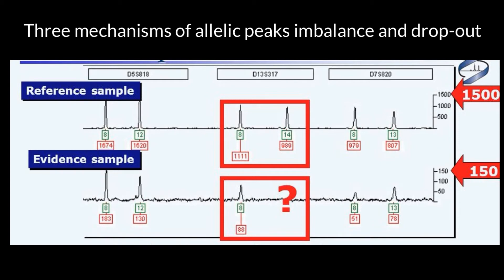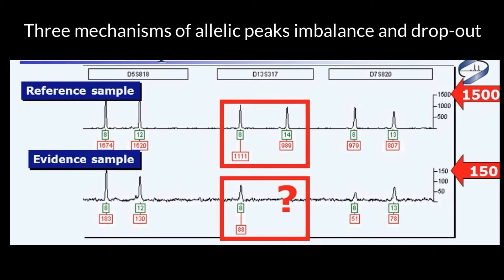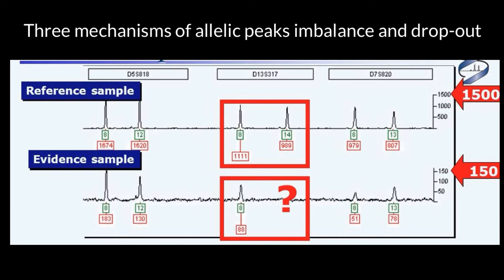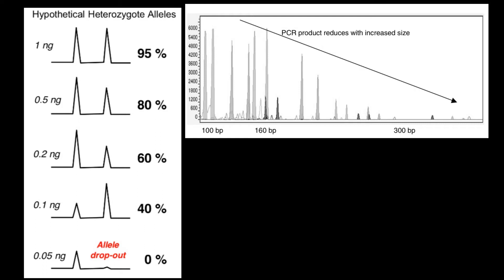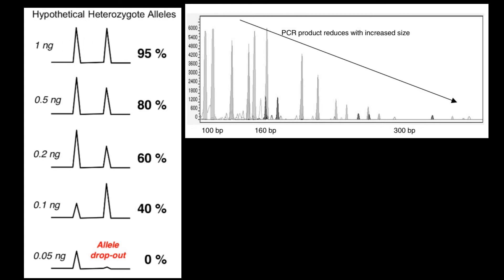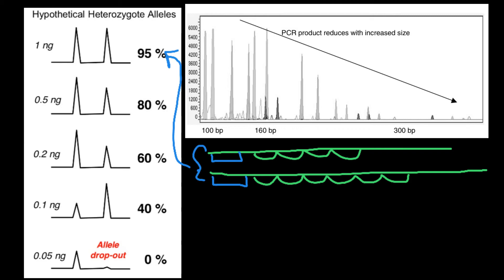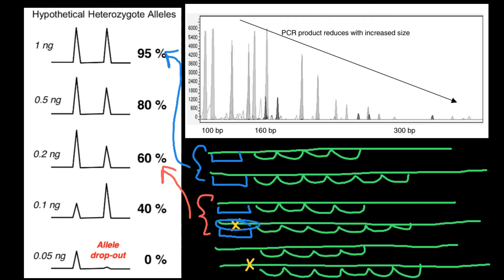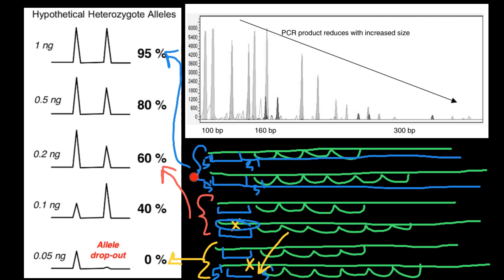Electropherogram analysis: allelic peak height imbalances and allele drop-out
DNA evidence is often touted as irrefutable, but problems do exist. It is important to get objective analysis of DNA evidence in order to ensure that no potential issues slip through the cracks. Here are a few examples of problems that may occur.
DNA samples degrade when a sample is aged or exposed to harsh conditions -- often useful information for defendants. Degradation is marked by progressively falling peak heights as the amplicon size increases. Degraded samples are sometimes difficult to interpret because of the loss of peak height information (for determining issues like peak height imbalances). Degraded samples are also subject to allelic dropout.

Peak height imbalances are calculated in heterozygous loci (containing two alleles). A peak height imbalance is generally considered to occur when there is greater than a 30% difference in the heights of the two peaks. A sample from a single person should contain peaks that are roughly equivalent in height, so an imbalance is indicative of a mixture.